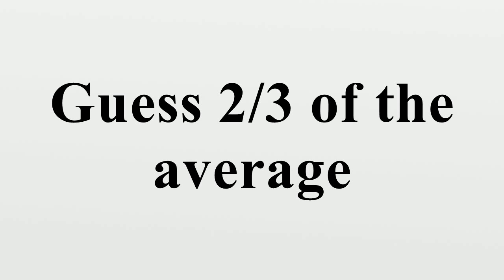Guess 2/3 of the average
In game theory, "guess 2/3 of the average" is a game where several people guess what 2/3 of the average of their guesses will be, and where the numbers are restricted to the real numbers between 0 and 100, inclusive.The winner is the one closest to the 2/3 average.